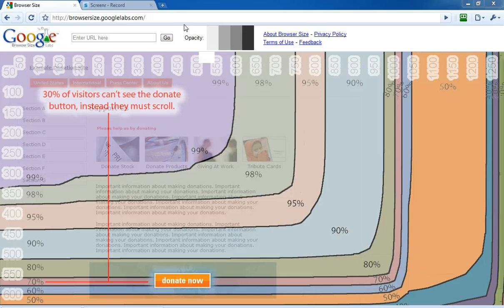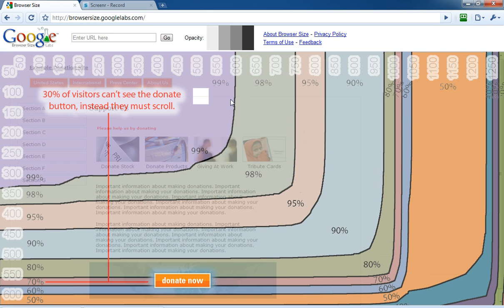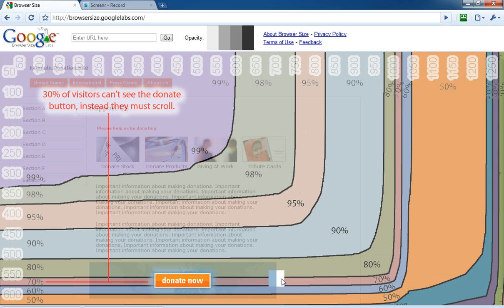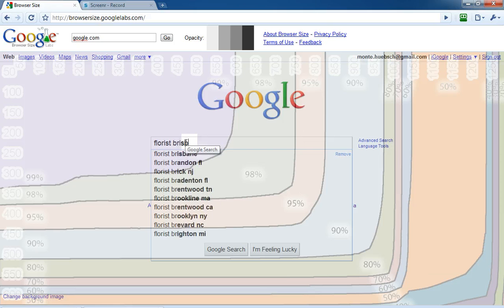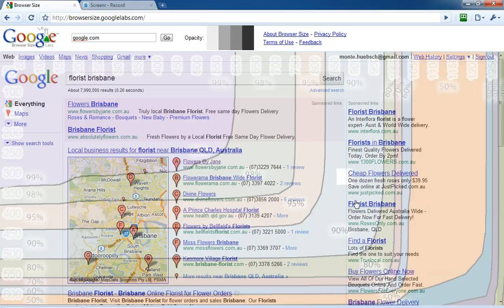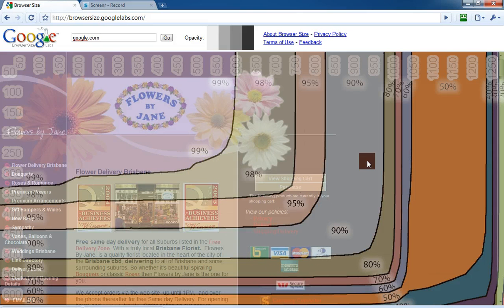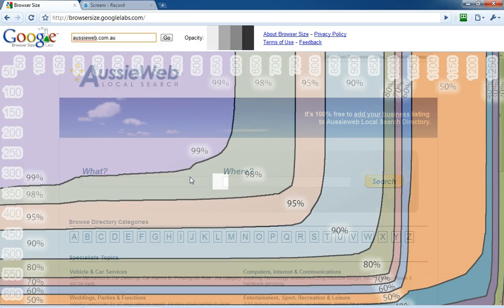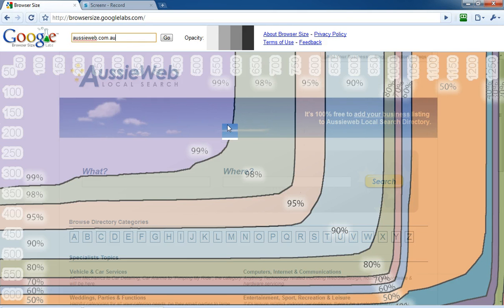Does your "call to action" show in various browser sizes?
Google Labs has a free tool to assist you to "see" what your own web site looks like in various browser sizes.  As 80% of web searchers never scroll this is important to see and make web changes.